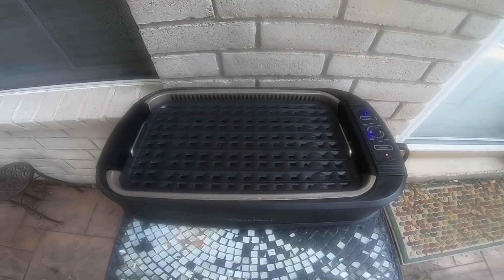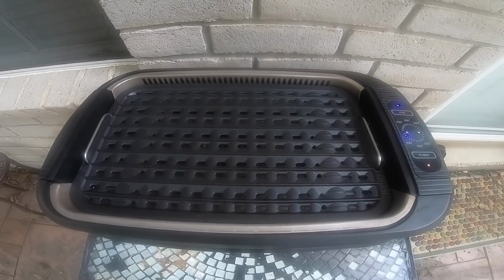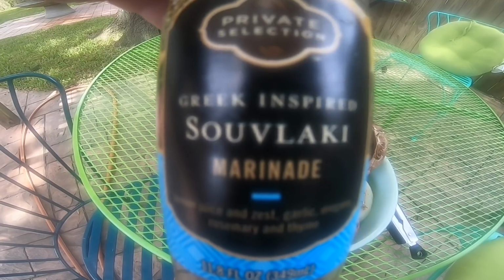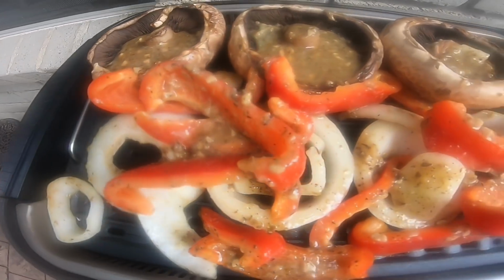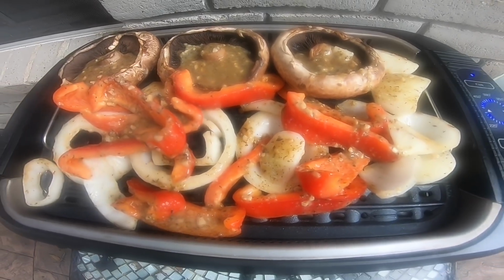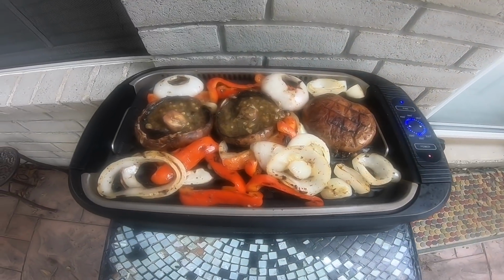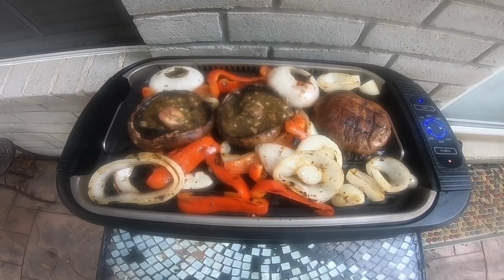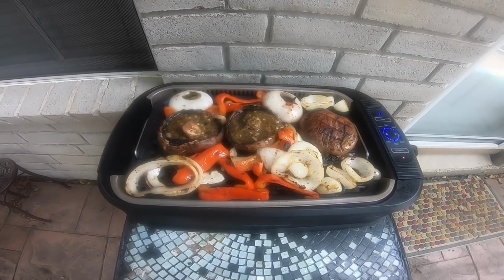Review of the (As Seen on TV) Smokeless Power Grill (The Good, the Bad, and the Tasty)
Follow-up to the initial review that I did on the day the grill arrived.  I've learned more about using the grill and see some pros and cons.  I like using the grill and think I made the right choice for me.  I hope this will give others helpful information to make the right choice for themselves.